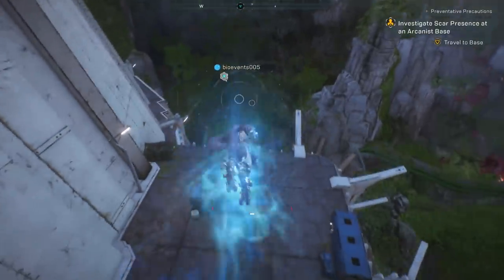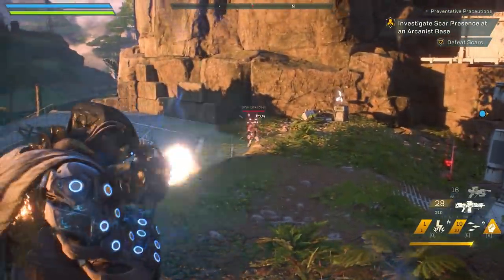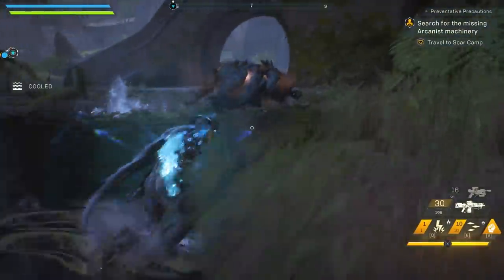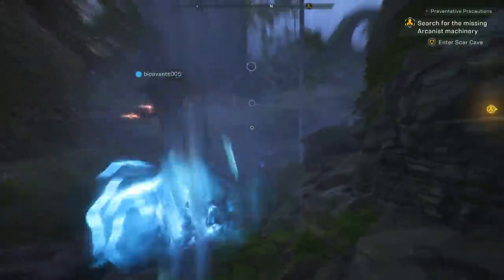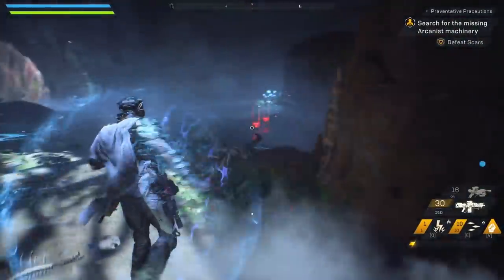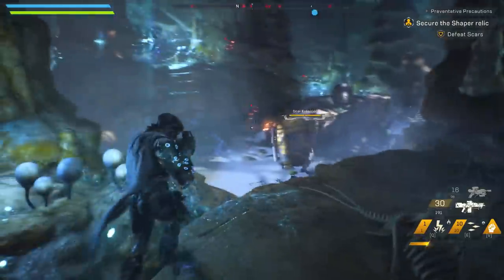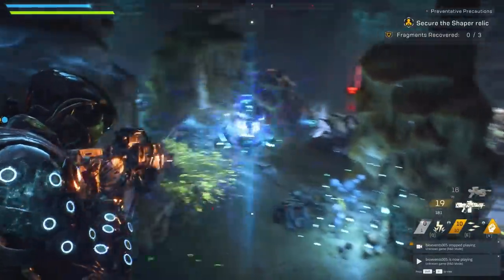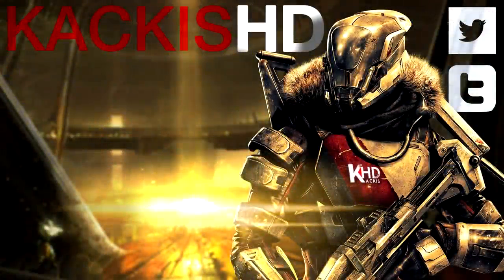Anthem: *NEW* STORM GAMEPLAY! - Sentinel Contract Mission!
Showcasing New Gameplay from the Preventative Precautions Contract Mission, captured at an EA Game Changers Event last month in Sweden!

Discussing New Anthem News in 2018! the EA Conference at EA Play for E3 2018 concluded with a new Anthem Trailer, new Gameplay, and much more! Anthem is a highly anticipated game that will compete with the Loot-Based MMO RPG Shooters like Destiny 2 and The Division.
In this video we will be discussing brand new Anthem Gameplay with the Storm in the Preventative precautions Contract Mission for the Sentinel faction!